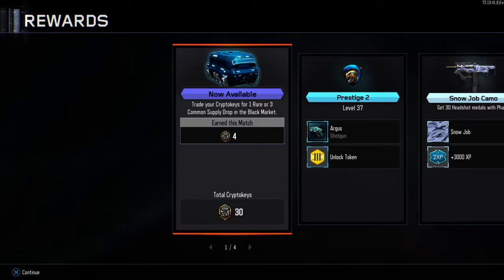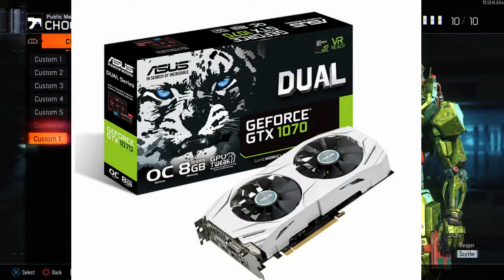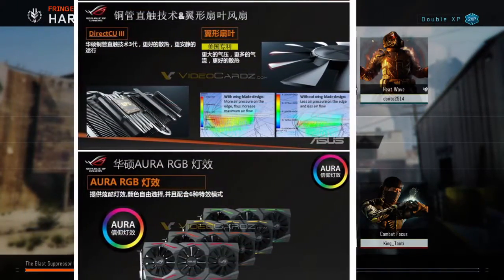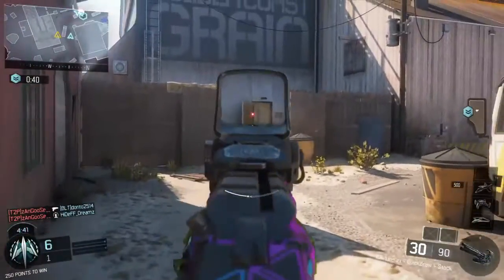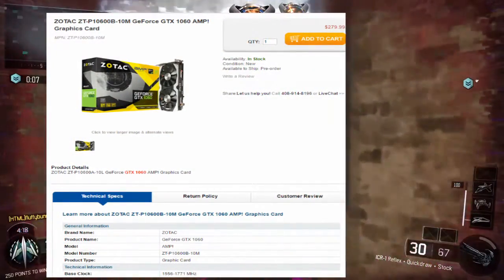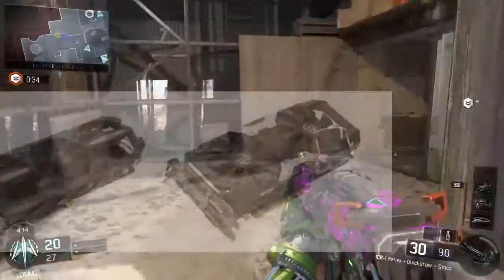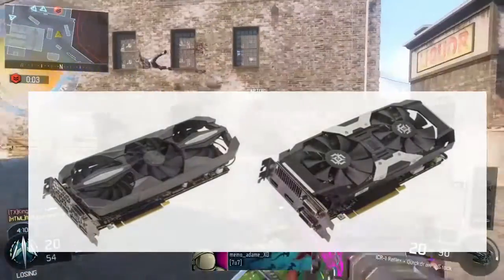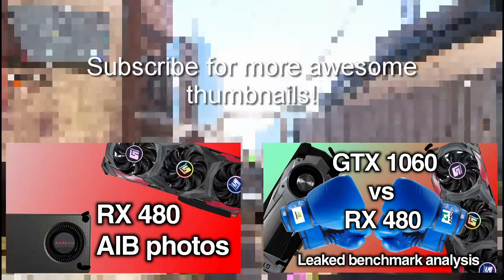Custom GTX 1060's exist! | Screenshots only | Leak video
Custom GTX 1060 models have been leaked! Some are metal, some are plastic, and most of them look REALLY nice. See them here!

Also thanks to the Blender Power youtube channel for the awesome intro! He's got free intros to use so go check him out at